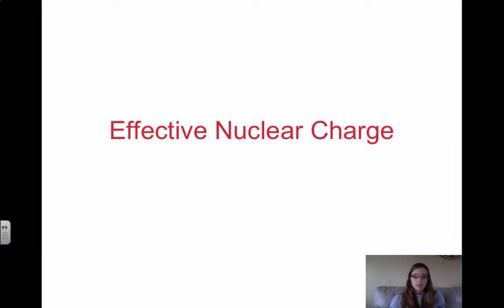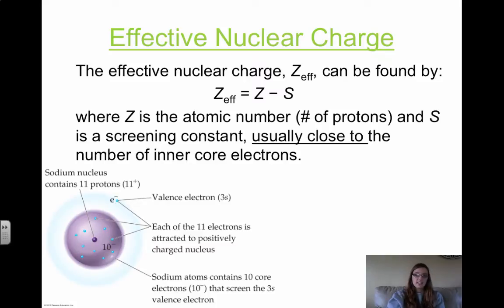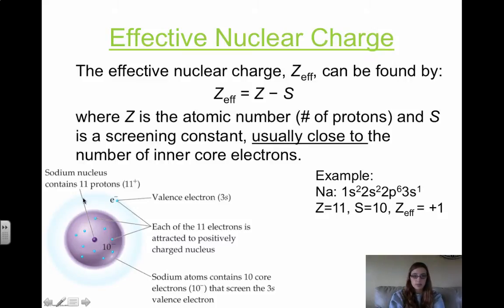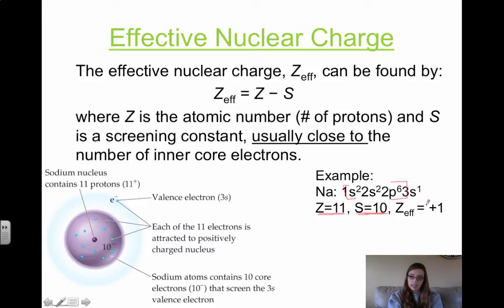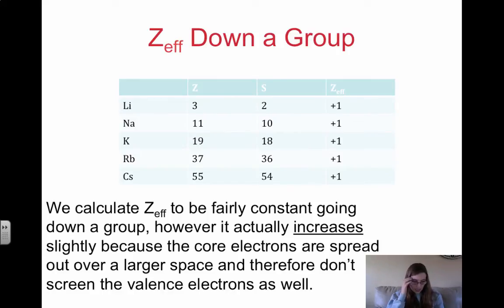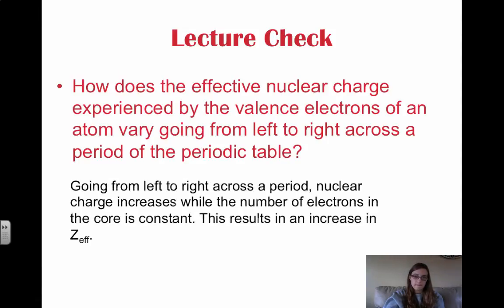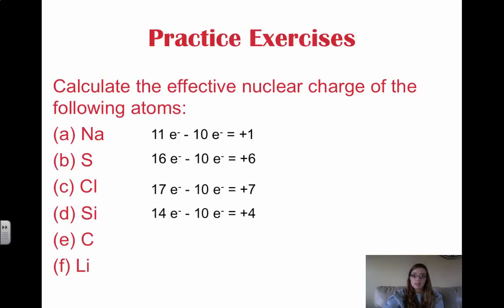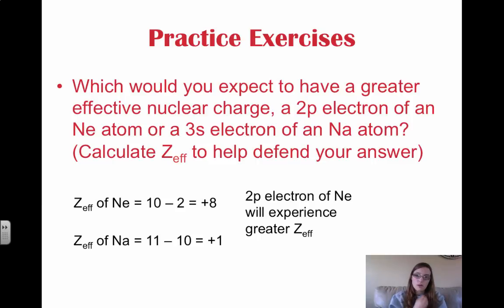1.5 Effective Nuclear Charge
Table of Contents:

02:00 - Effective Nuclear Charge
03:12 - Zeff Across a Series
04:20 - Zeff Down a Group
05:00 - Lecture Check
05:29 - Practice Exercises
06:47 - Practice Exercises
07:36 -